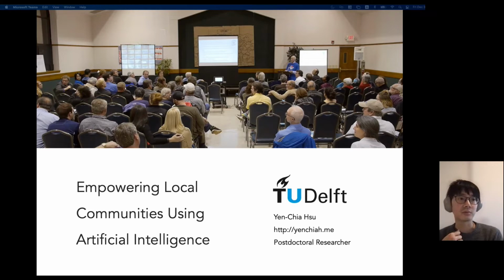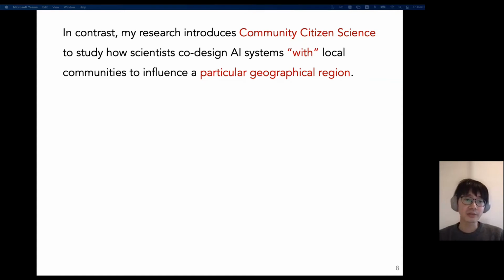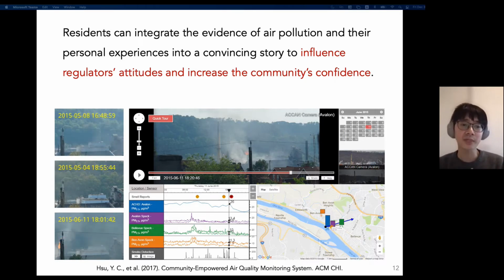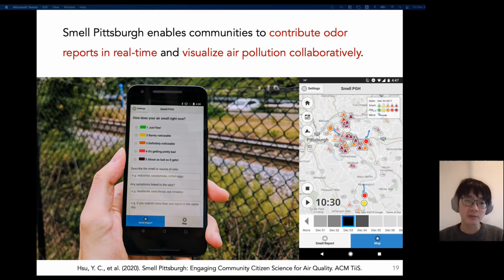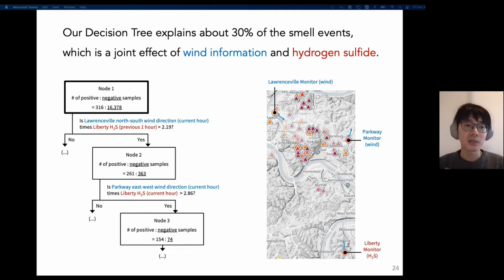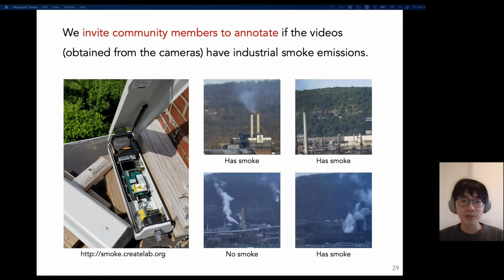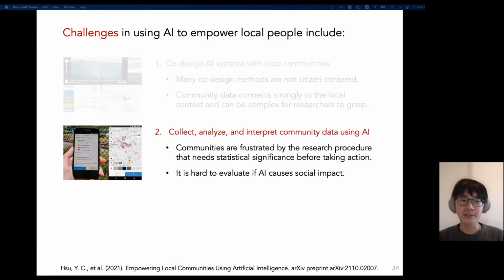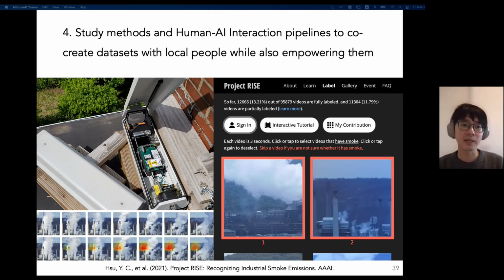Empowering Local Communities Using Artificial Intelligence by Yen-Chia Hsu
Friday 3 December 2021 Yen-Chia Hsu gave a presentation about Empowering Local Communities Using Artificial Intelligence. This is a lecture in the series of the ECSA working group in Air Quality.

Many powerful Artificial Intelligence (AI) techniques have been engineered with the goals of high performance and accuracy. Recently, AI algorithms have been integrated into diverse and real-world applications. It has become an important topic to explore the impact of AI on society from a people-centered perspective. Previous works in citizen science have identified methods of using AI to engage the public in research, such as sustaining participation, verifying data quality, classifying and labeling objects, predicting user interests, and explaining data patterns. These works investigated the challenges regarding how scientists design AI systems for citizens to participate in research projects at a large geographic scale in a generalizable way, such as building applications for citizens globally to participate in completing tasks. In contrast, I am interested in another area that receives significantly less attention: how scientists co-design AI systems "with" local communities to influence a particular geographical region, such as community-based participatory projects. This presentation will discuss examples and challenges of applying AI in Community Citizen Science, a framework to create social impact through community empowerment at an intensely place-based local scale.

Yen-Chia Hsu is a Postdoctoral Researcher at the Faculty of Industrial Design Engineering, Delft University of Technology. He studies methods to co-design, implement, deploy, and evaluate interactive AI systems that empower communities. He applies crowdsourcing, data visualization, machine learning, computer vision, and data science to engage and assist communities in addressing local environmental and social concerns.